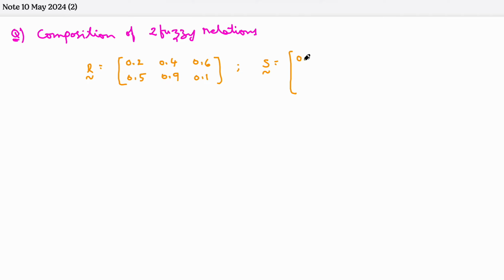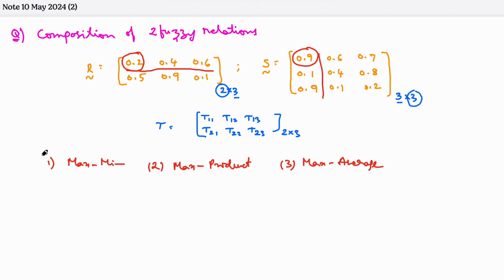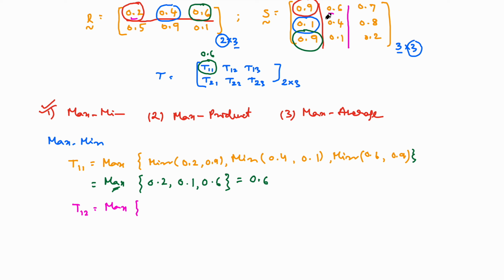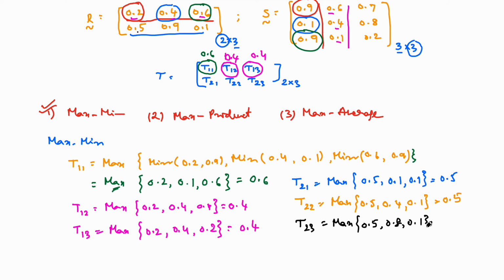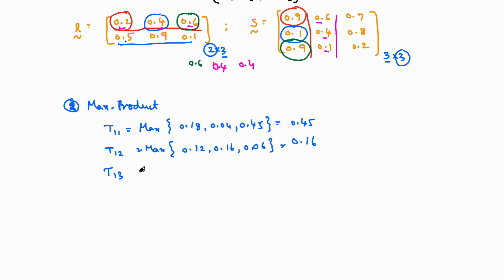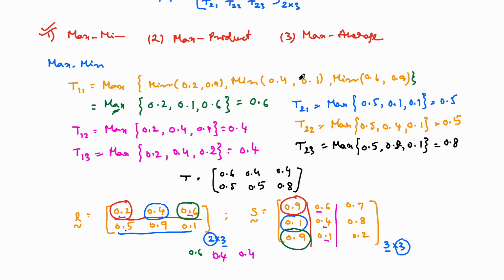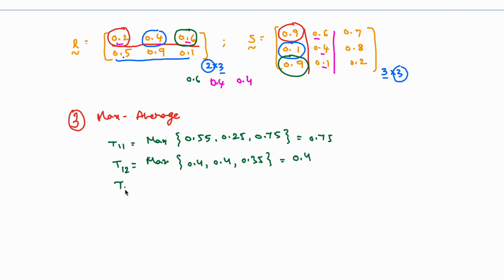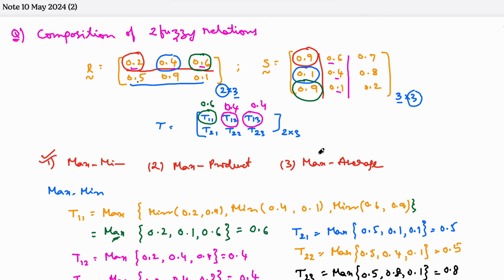Composition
1. max min
2. Max average method
3. Max product method